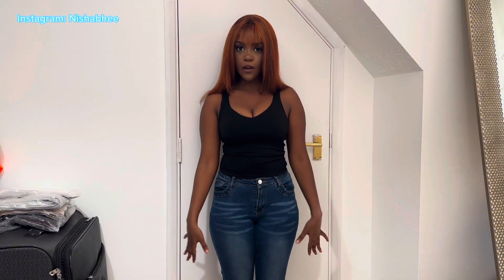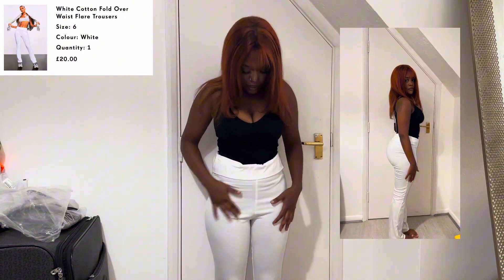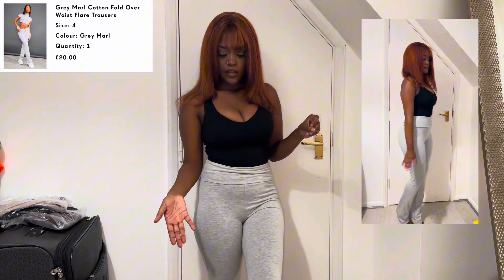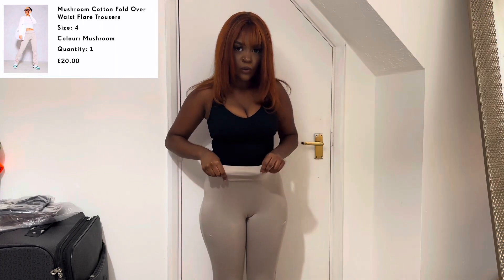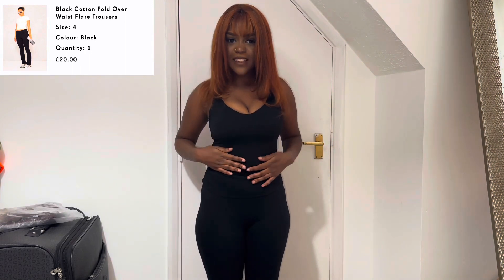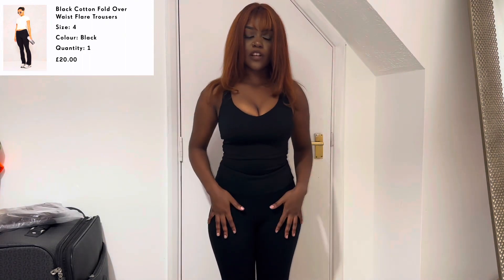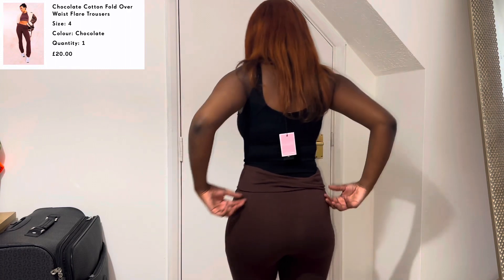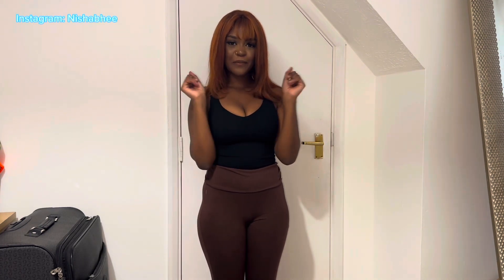SKIMS FOLD OVER TROUSER DUPE TRY ON HAUL *prettylittlething*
Instagram & Tiktok: @Nishabhee